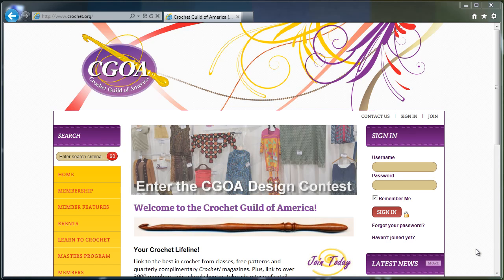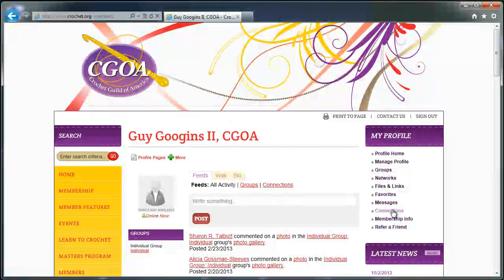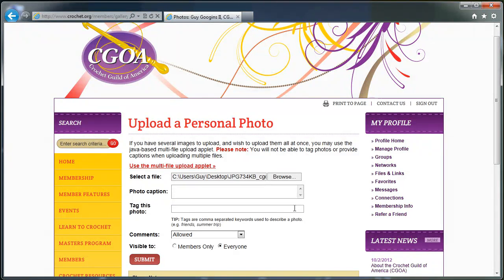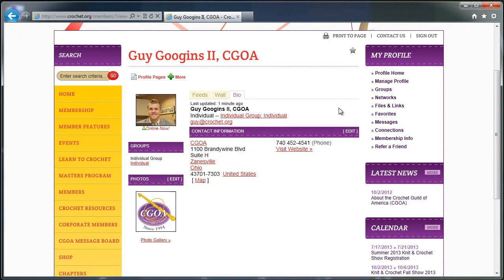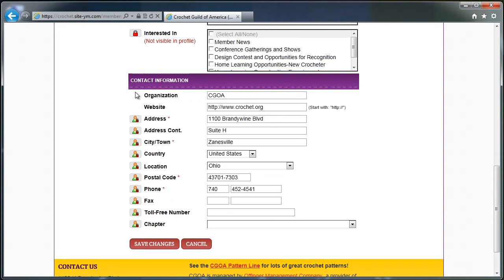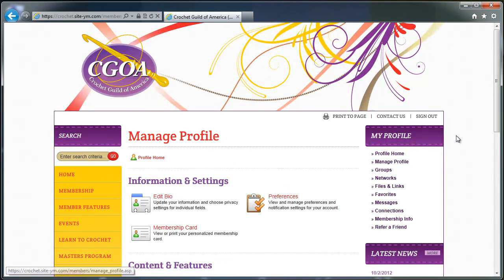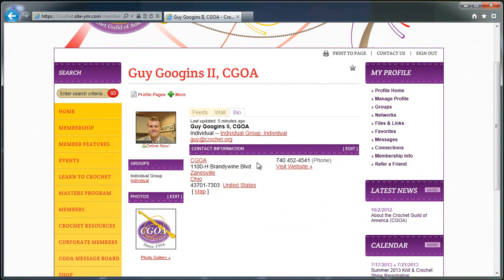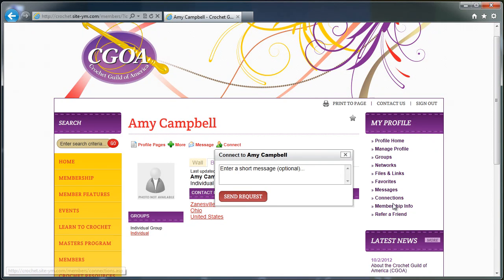Getting Started with CGOA's New Website